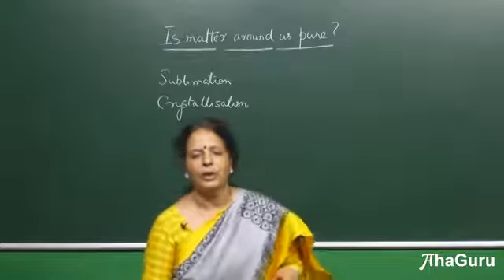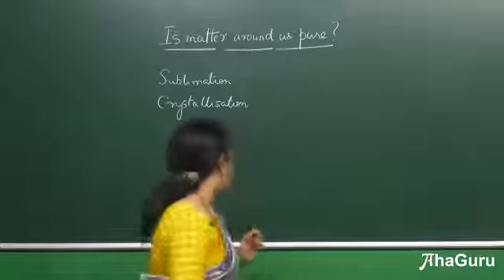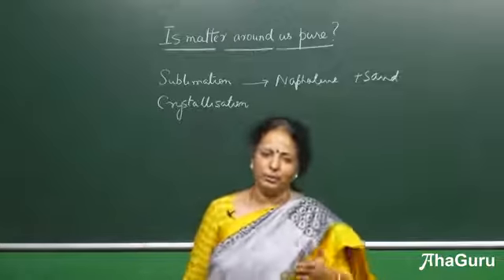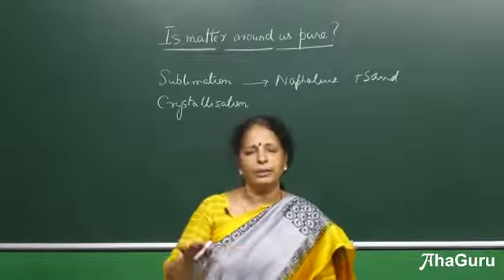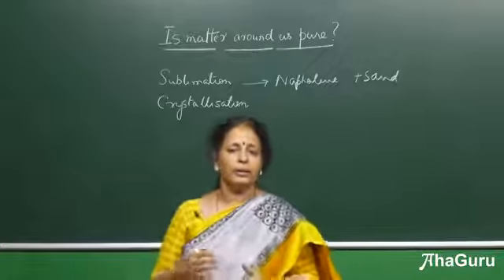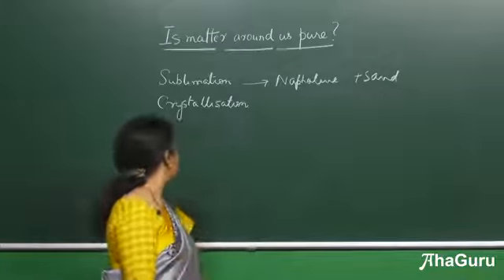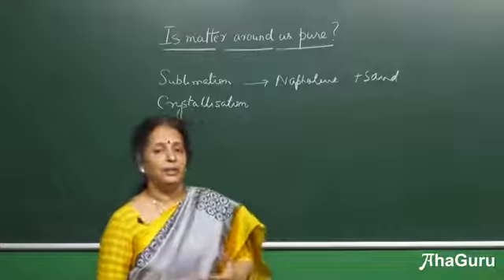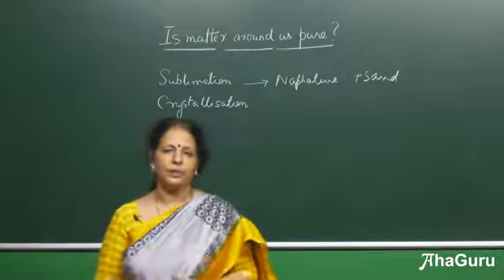Sublimation, Crystallisation - Class9 Chemistry | Chapter2 - Is Matter Around Us Pure | Prof. Sudha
In this video, we explore two important separation techniques: Sublimation and Crystallization, under the chapter Is Matter Around Us Pure from Class 9 Chemistry.

Sublimation, Crystallisation - Class9 Chemistry | Chapter2 -  Is Matter Around Us Pure | AhaGuru - Prof. Sudha Sridhar

🔍 What you'll learn:

The process of Sublimation: how some solids change directly into gas without turning into liquid.
Crystallization: the method to purify substances and obtain solid crystals from a solution.

🎯 Perfect for CBSE Class 9 students preparing for exams or just wanting a clearer understanding of these topics.

📚 Topics Covered:
What is Sublimation?
What is Crystallization?

Happy Learning!